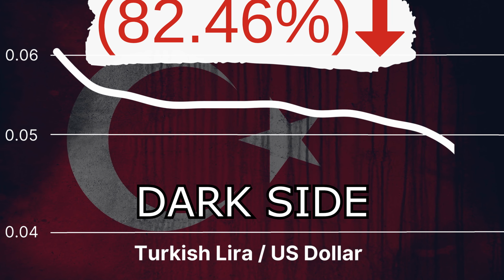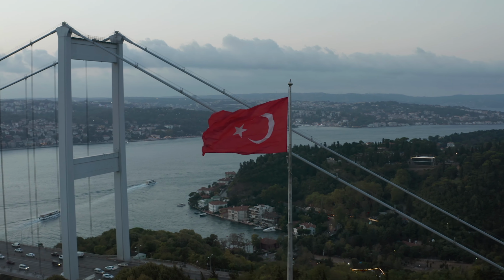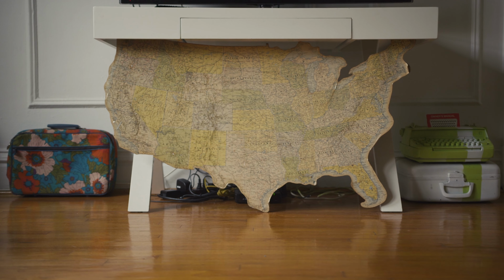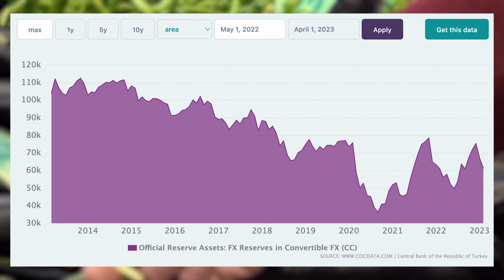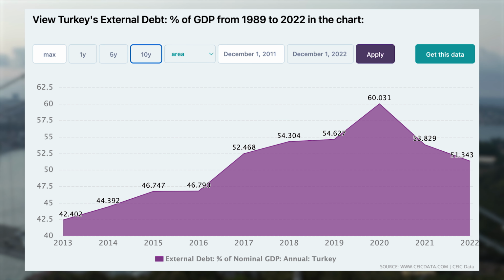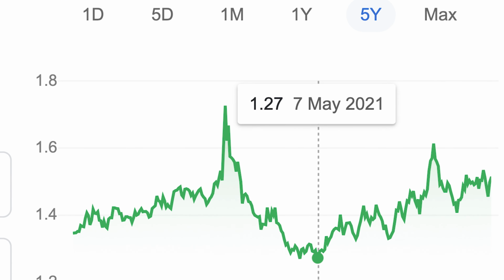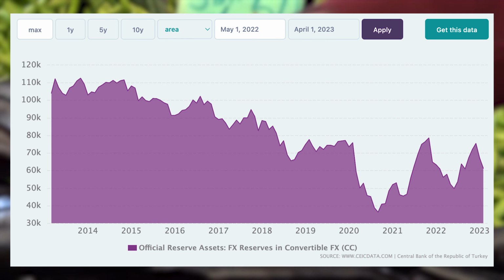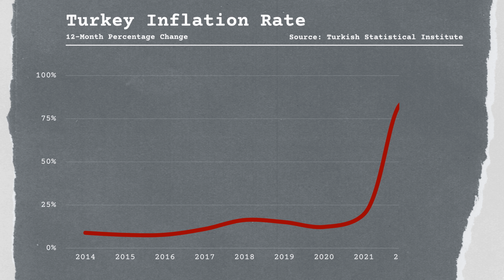Turkey's Economy Is Dying - what happened & what's next?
★SEEKING ALPHA - News & Analysis (TRY IT FREE)★

There is a dark side to US monetary policy in that it contributes in a meaningful way to economic problems faced by countries all around the world..

Every time the Federal Reserve does an interest rate hike, the focus is generally on how it’s likely to impact American businesses and consumers

But as the United States takes action to repair its economy, it’s also dealing blow after blow to countries like Turkey who are in much more fragile positions.

So today I want to explore how US monetary policy often negatively impacts foreign nations.

As well as the poor financial decisions Turkey itself has made which is ultimately why it faces hyper-inflation and a slowing economy.

STOCK ANALYSIS CHECKLIST
SHARESIGHT - Track Your Portfolio (4 Months FREE)
TIKR - Financial Data (save 25%)